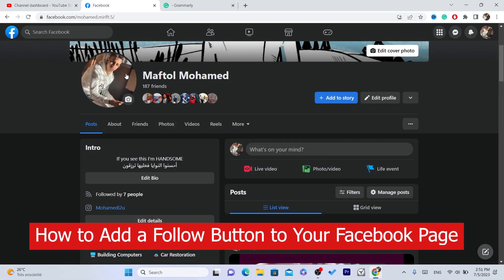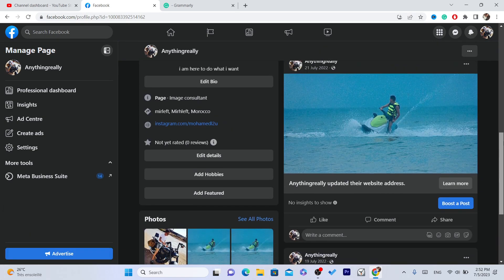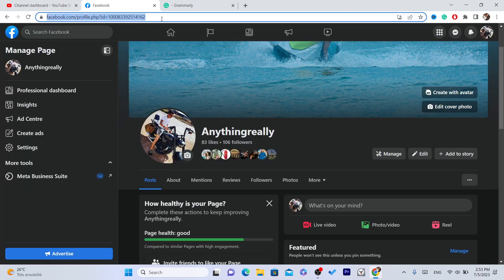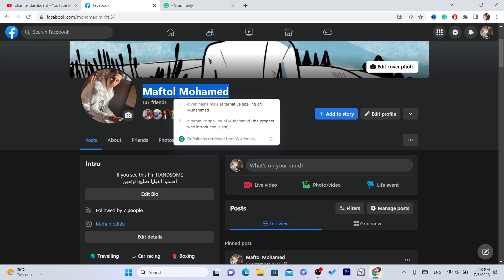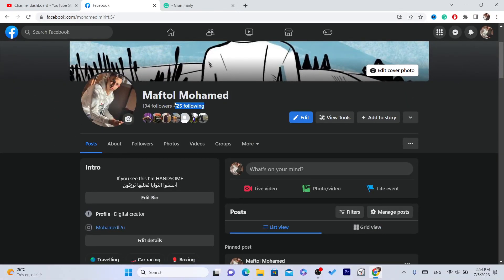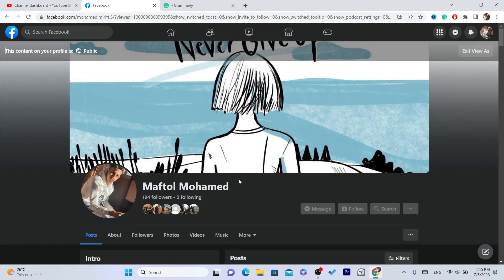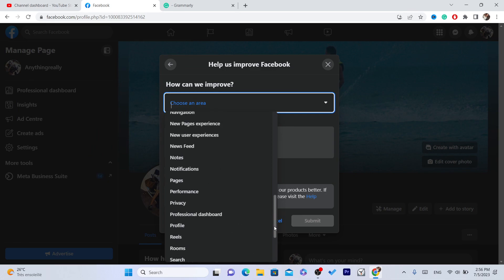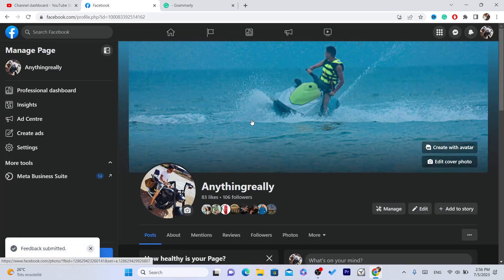How to Add a Follow Button to Your Facebook Page (3 Methods) - 2025 Tutorial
In this tutorial, we will guide you through three different methods to add a follow button to your Facebook page in 2023. Whether you're a content creator, business owner, or simply looking to increase your online presence, having a follow button can help attract and retain followers on your Facebook page. We'll cover step-by-step instructions for each method, making it easy for you to implement this feature and engage with your audience effectively. Don't miss out on this opportunity to enhance your Facebook page's functionality and grow your following. Watch the tutorial now and start gaining more followers today!